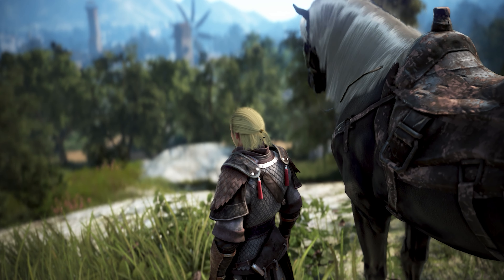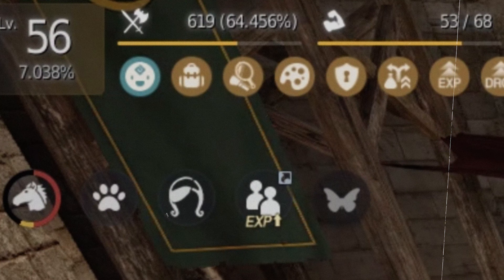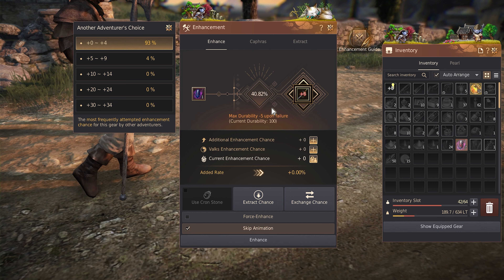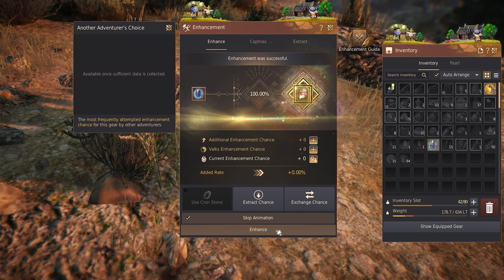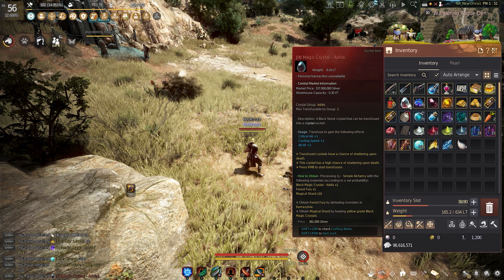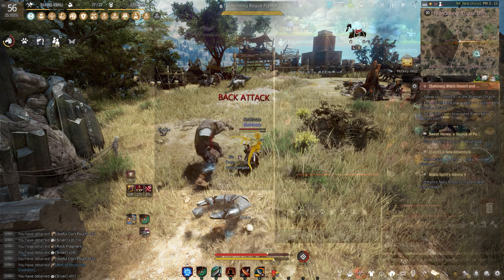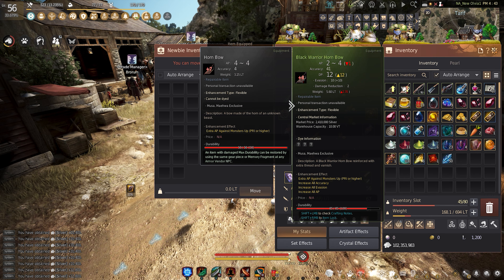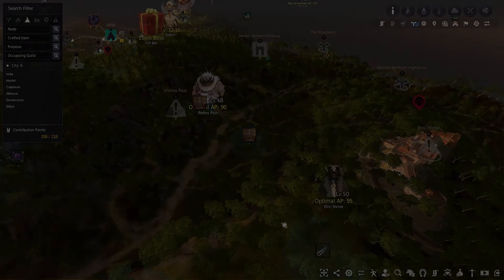BDO | The Forgotten Accessory | Ironman #2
Appreciate all the love so far on this series, am excited to continue on this account and reach our goal.

Join the Official Discord for the channel!